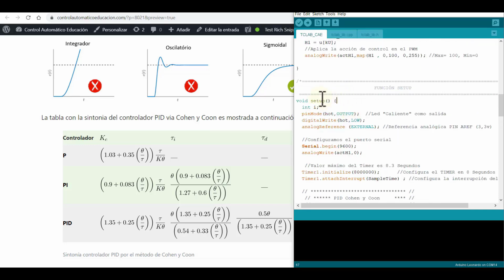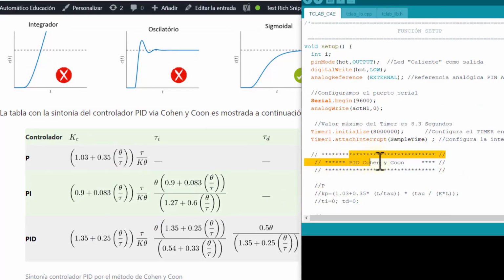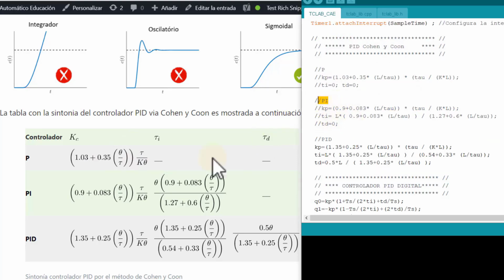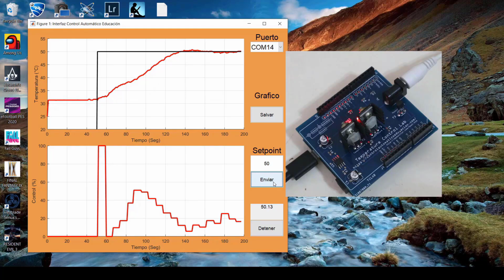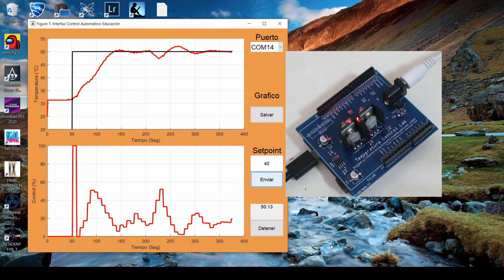PID Control on Arduino: Cohen-Coon Method | Applied Control System Course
Join us in the Applied Control System course on Udemy as we delve into PID Control on Arduino using the Cohen-Coon Method. This comprehensive course is designed to help you master the intricacies of control systems and apply them effectively in your Arduino projects.

Throughout this course, you will gain a deep understanding of PID control theory, with a focus on the Cohen-Coon tuning method. You'll learn how to analyze system dynamics, tune PID parameters, and implement precise control loops using Arduino microcontrollers.

Whether you're a novice looking to grasp fundamental control concepts or a seasoned Arduino enthusiast aiming to enhance your skills, this course caters to learners of all levels. With practical examples, hands-on exercises, and expert guidance, you'll gain the confidence to tackle complex control challenges with ease.